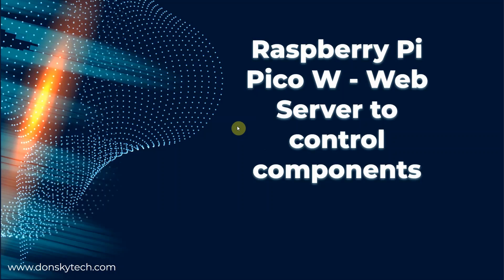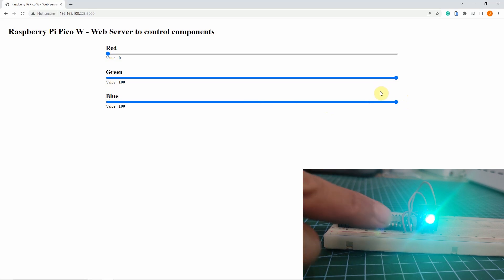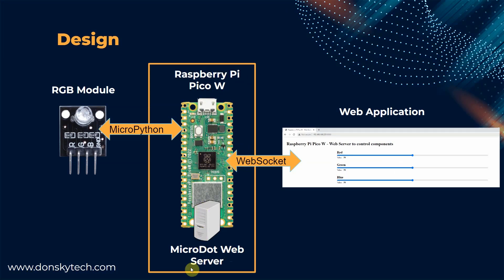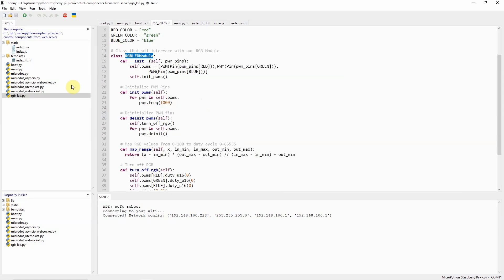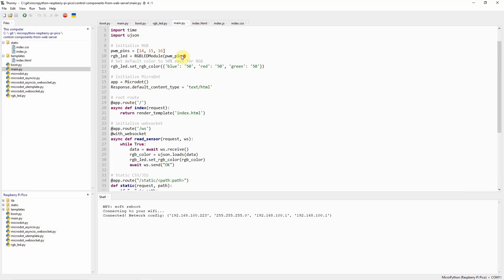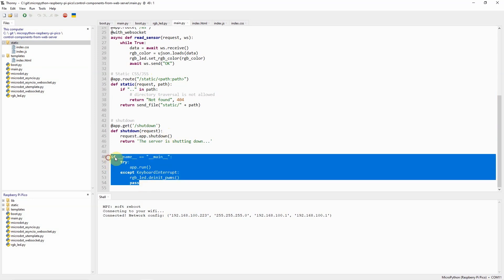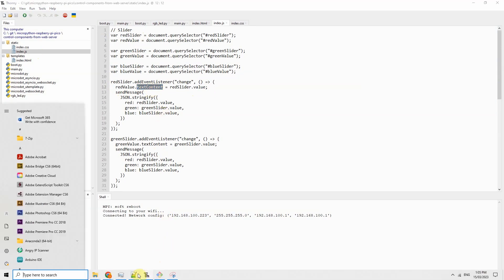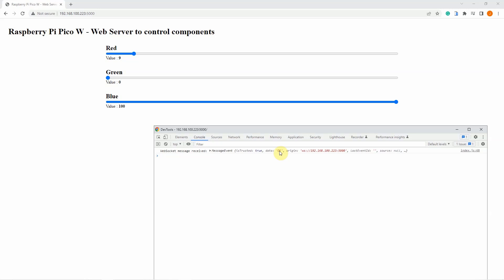Raspberry Pi Pico W - Web Server to control components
This post will show you how to create your own Raspberry Pi Pico W Web Server running MicroPython firmware using MicroDot

Contents of the Video:
0:00 - Intro
0:16 - Demo
2:23 - DonskyTech Plug
2:39  - Design
3:35 - Wiring/Schematic
3:52 - Code
9:51 - Outro